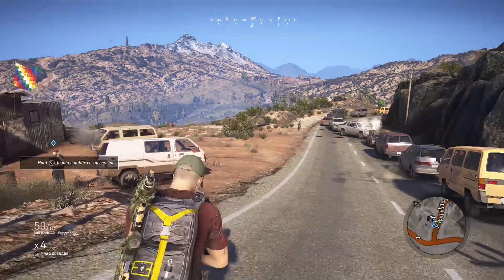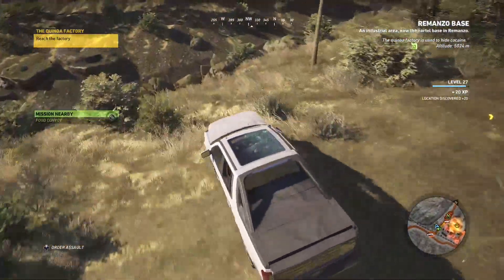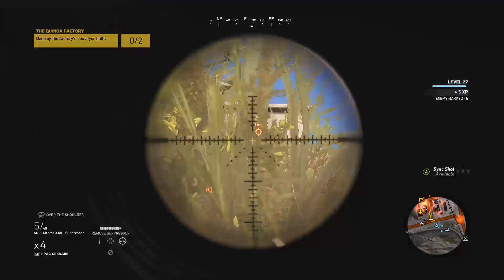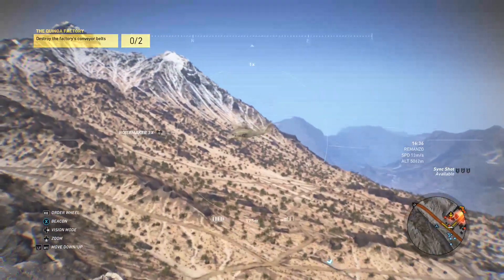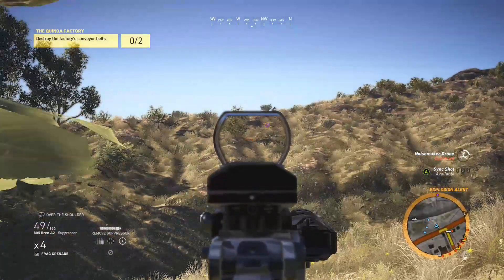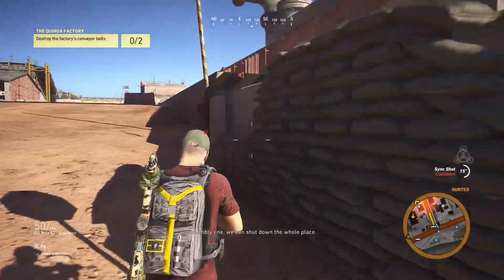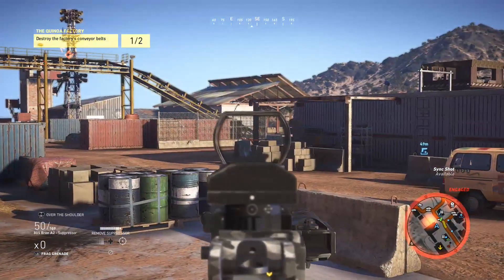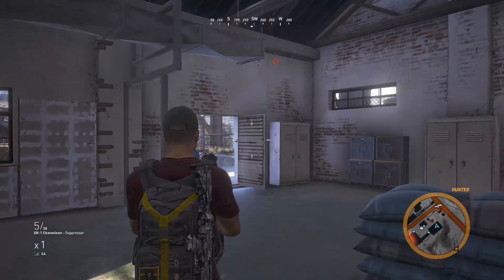The Quinoa Factory Ghost Recon Wildlands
In this video, I explain how to complete the mission "The Quinoa Factory" in Ghost Recon Wildlands. When you do this mission keep an eye out for a helicopter especially if you are on a harder difficulty because it does a lot of damage. Leave questions in the comment section below.